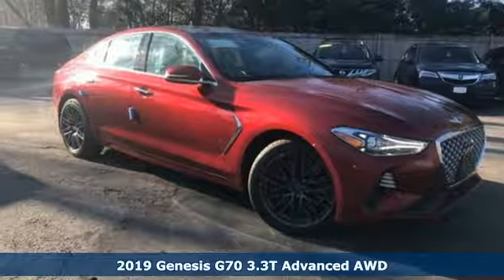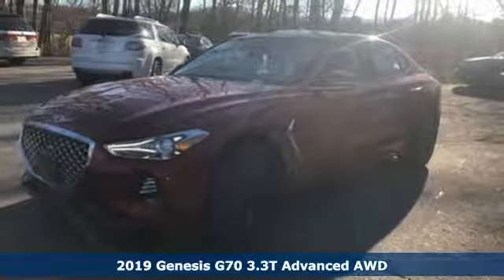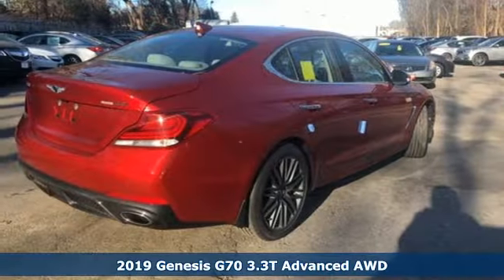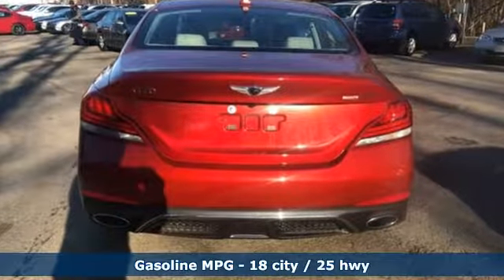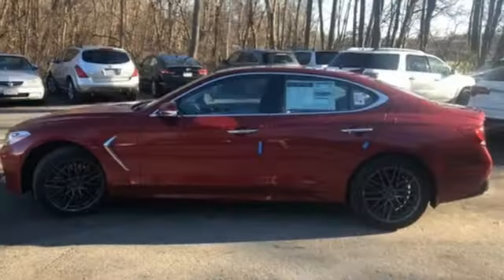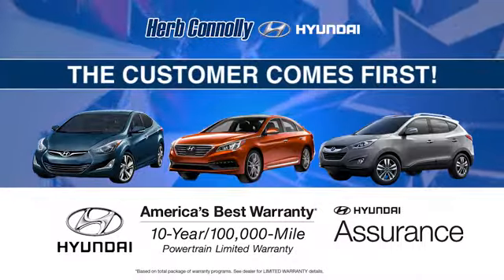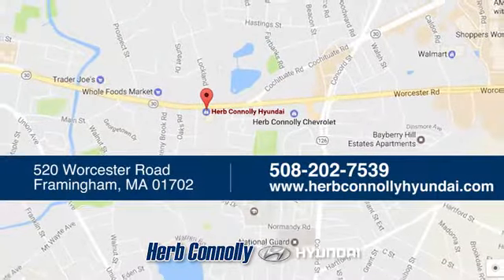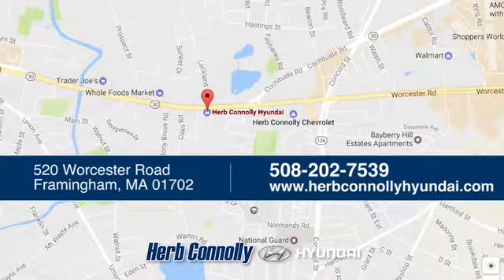New 2019 Genesis G70 Framingham, MA #16510 - SOLD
Year: 2019
Make: Genesis
Model: G70
Trim: 3.3T Prestige
Engine: V6
Transmission: 8-Speed Automatic
Color: Red
Interior: Black/Gray
Stock #: 16510
VIN: KMTG34LE9KU014786
3.3L Twin-Turbo V6 (365HP/376lb-ft), 8-speed Automatic Transmission with Paddle-Shifters & Rev-Match, Shift-by-Wire, All-Wheel Drive, Drive Mode Select with Custom Mode Setting, Rack-mounted Motor-Driven Power Steering with Variable Gear Ratio, Sport-Tuned Suspension, Limited-Slip Differential, 18-inch Alloy Wheels with Michelin All-Season Tires (P225/45R18), Dual Muffler Exhaust, 3 Yr / 36K Complimentary Maintenance, 3 Yr / 36K Complimentary Service Valet, 3 Yr Complimentary Genesis Connected Services, 3 Yr Complimentary SiriusXMA® Traffic & Travel Link, 3 Yr Complimentary Map Care, Vehicle Stability Management, ESC with Traction Control & Brake Assist, 7 Airbags Including Driver's Knee Airbag, Forward Collision-Avoidance Assist with Pedestrian Detection, Blind-Spot Collision Warning with Rear Cross-Traffic Collision Warning, Lane Keeping Assist, Driver Attention Warning, Rearview Camera with Parking Guidelines, High Beam Assist, Hillstart Assist Control, BremboA® Braking System, Low Beam Assist, Rain-Sensing Wipers, Parking Distance Warning, Wide Sunroof, Wireless Charging Pad, Heads-Up Display, Surround View Monitor, Nappa Leather Seating Surfaces with Luxury Quilting, Heated Rear Seats, Microfiber Suede Headliner, Proximity Key with Push Button Start, Automatic Full LED Headlights & LED Taillights, LED Daytime Running Lights, Heated Outside Mirrors with LED Turn Signal Indicators, Power Folding Auto-Dimming Outside Mirrors, Auto-Dimming Inside Rearview Mirror with HomeLinkA®, Leather Seating Surfaces, 16-Way Power Driver Seat Incl. 4-Way Lumbar, 12-Way Power Front Passenger Seat Incl. 4-Way Lumbar, Heated & Ventilated Front Seats, Aluminum Interior Trim, Integrated Memory System, Power Tilt-and-Telescopic Steering Wheel, Perforated Leather Heated Steering Wheel, Dual Automatic Temperature Control, Smart Cruise Control with Stop & Go, 7" Color LCD Multi-Information Display, 8" Touchscreen Navigation System, AM/FM/HD RadioA®, SiriusXMA® Radio, LexiconA® 15-Speaker Audio w/ Quantum LogicA® Surround & Clari-Fi(TM) Music Restoration, Apple CarPlay(TM) and Android Auto(TM), BluetoothA® Hands-Free Phone System, 3 USB Ports (2 Front & 1 Rear), Hands-Free Smart Trunk with Auto Open, Electronic Parking Brake, Cargo Tray, First Aid Kit, Illuminated Door Scuffs, Mud Guards and Rear Bumper Applique. Exp. 01/31/2019, $500 - Genesis Military Program. Exp. 02/28/2019

Address:
520 Worcester Rd - Rte 9 East